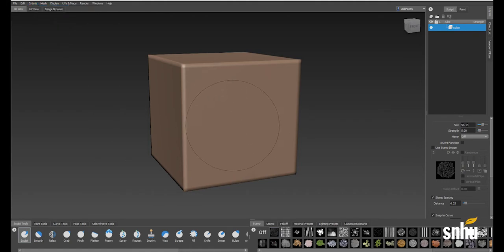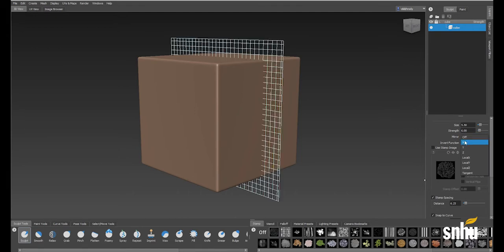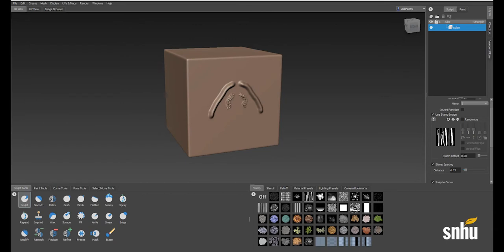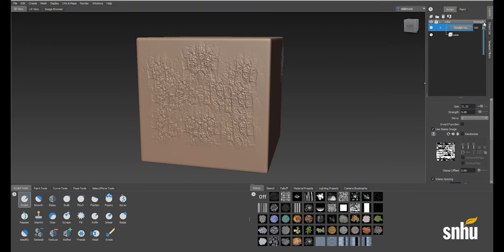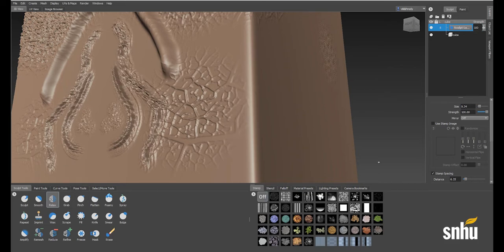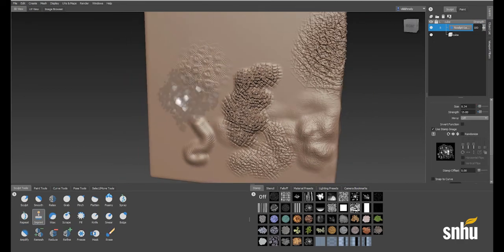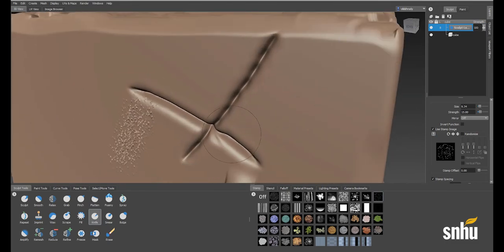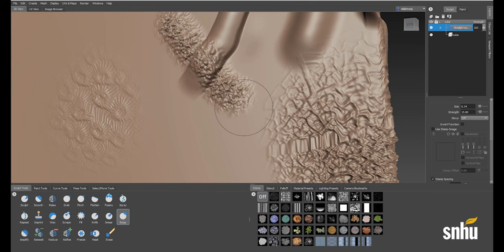Mudbox: Sculpting Options and Stamps